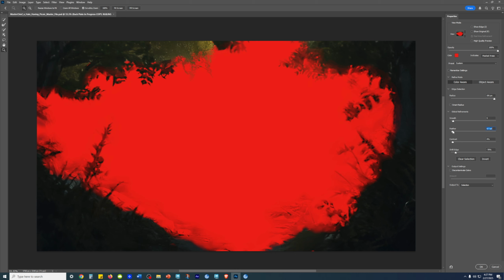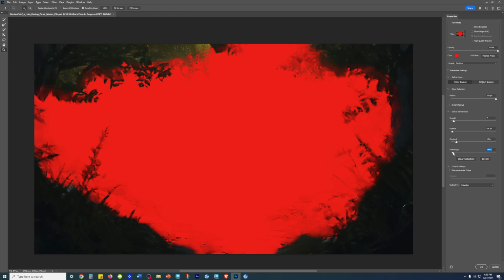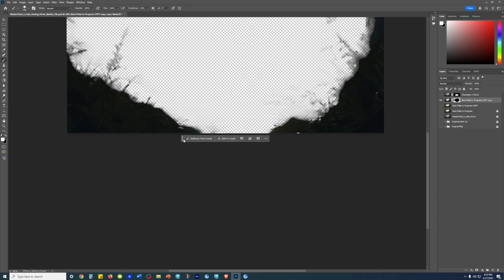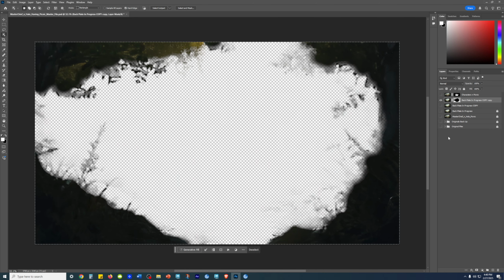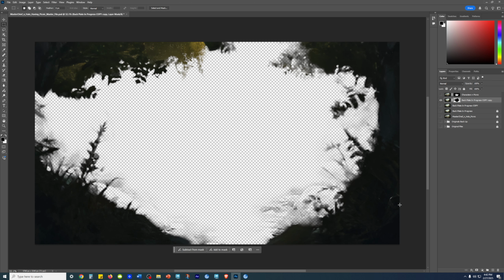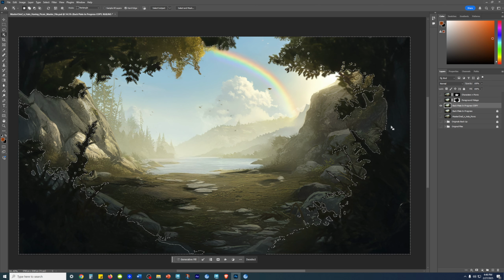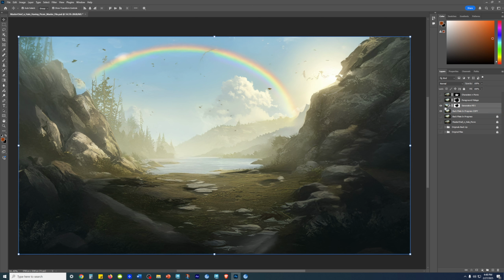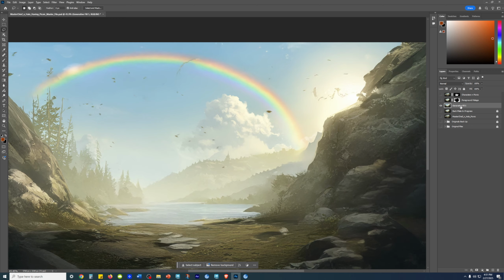5. Master Chief n Halo Parallax- Part 5